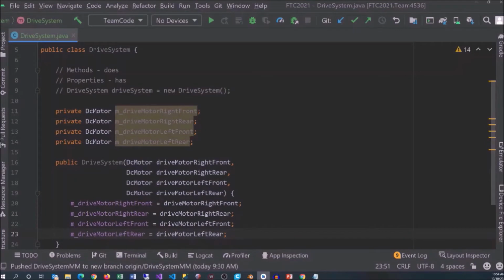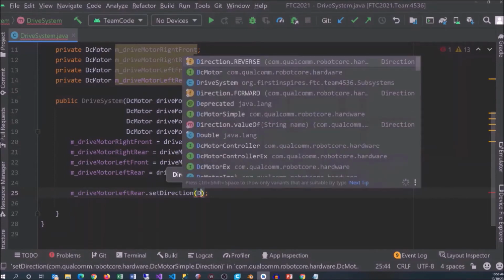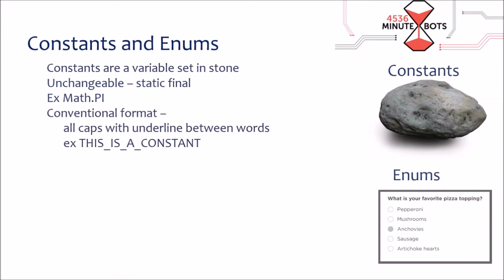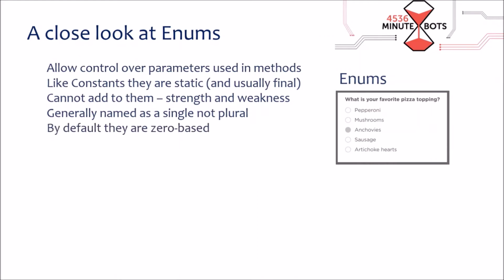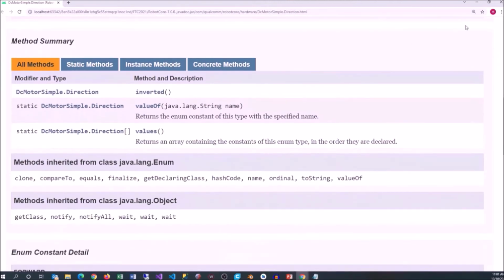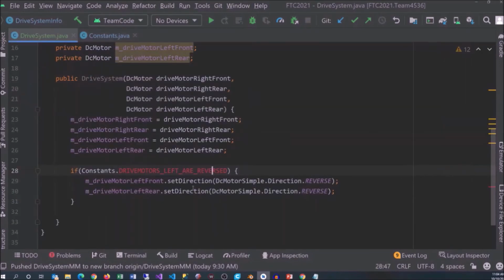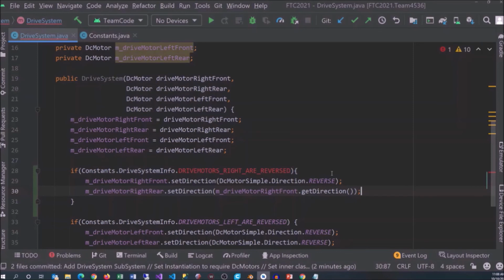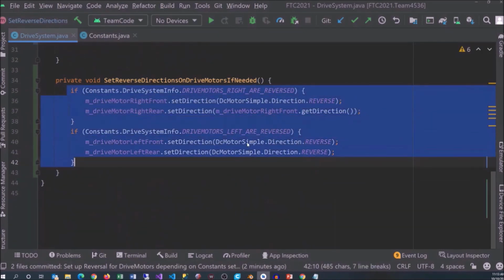DriveSystem Part 2 Constants, Enums, Refactoring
In Part 2 we delve into Constants, Enums and a quick demo of Refactoring.

Note that Constants *can* be Enums, so I could have set it to a Direction enum rather than a boolean. But then I would not have been able to demonstrate if/then.

Also note that there are a variety of ways to handle the same thing - for example, rather than use a Constants file, we could simply pass in Direction enums for right and left sides in the Instantiation Method as well.